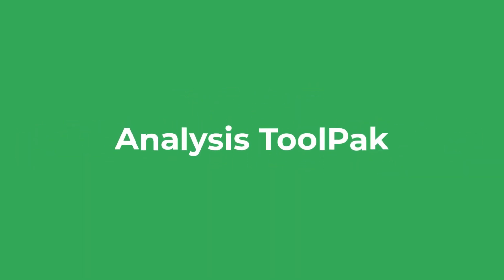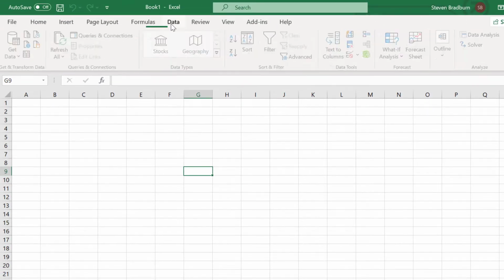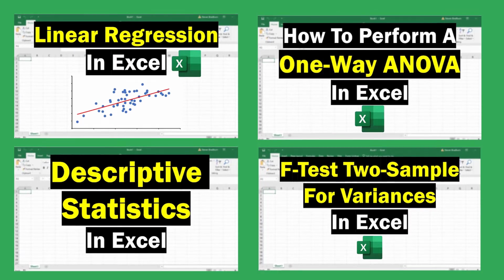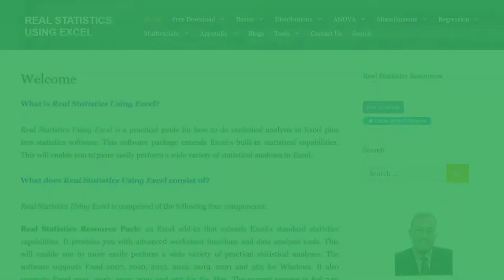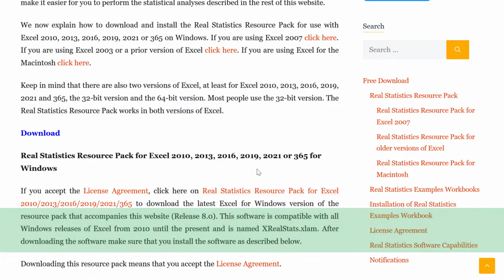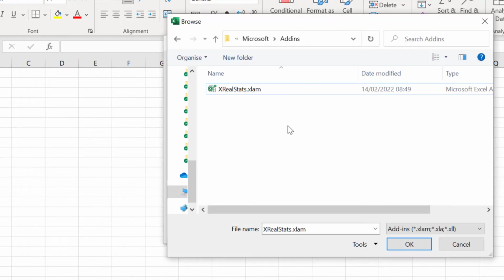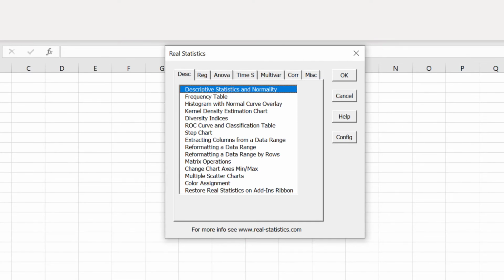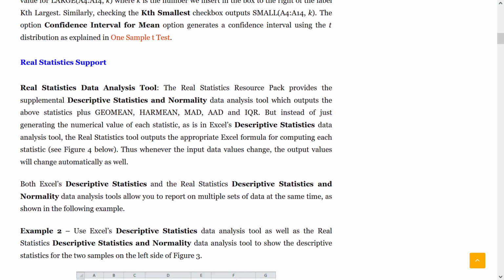Statistical Analysis Add-Ins For Excel (Completely Free!)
In this short video, I'm going to show you 2 completely free statistical analysis add-ins for Microsoft Excel. The Analysis ToolPak and the Real Statistics Resource Pack are fantastic add-ins that let you perform advanced  data analyses with Microsoft Excel.

VIDEO CHAPTERS
00:00 Intro
00:11 Analysis ToolPak
01:00 Real Statistics Resource Pack
02:59 Wrapping up

Software (Microsoft Excel 365 ProPlus)